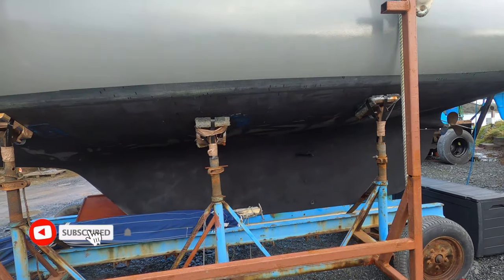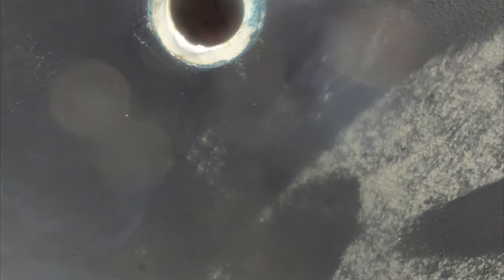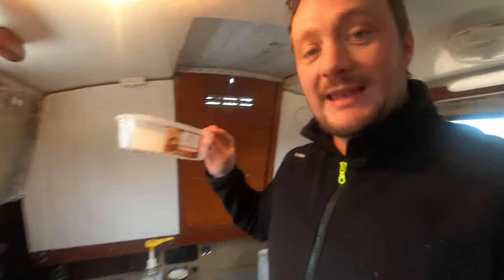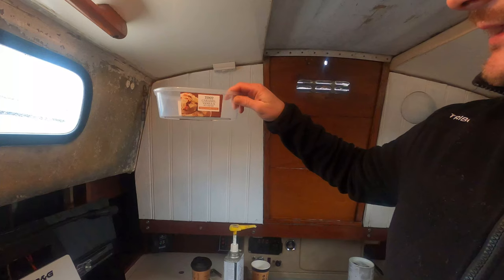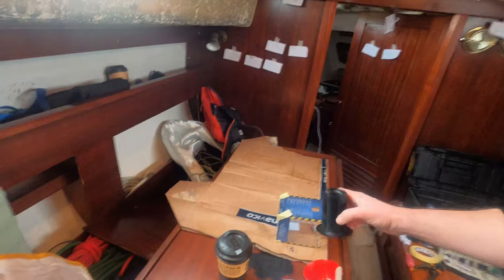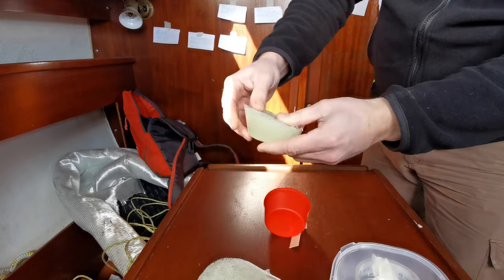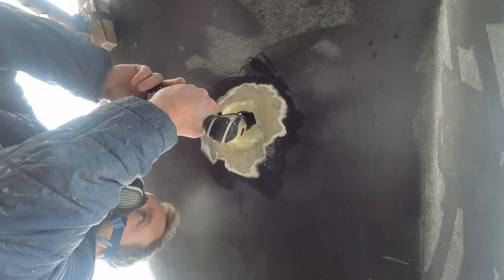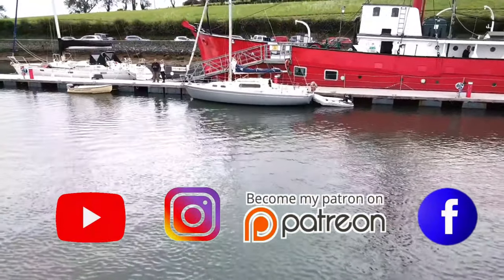Installing a New Airmar Transducer on Our Sailboat (Part 1 Thru-hull modification) Ep. 29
In this episode we remove our old (broken) speed log paddle wheel modify the thru-hull to allow us to fit our new Airmar DST810 transducer.

Amazon Wishlist